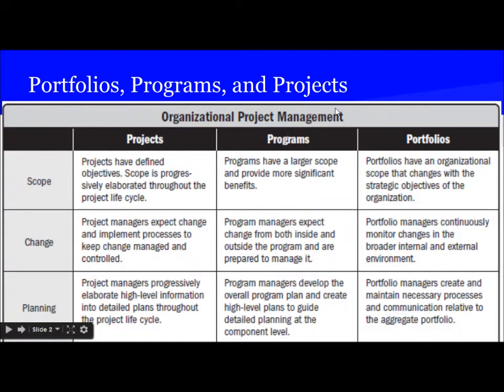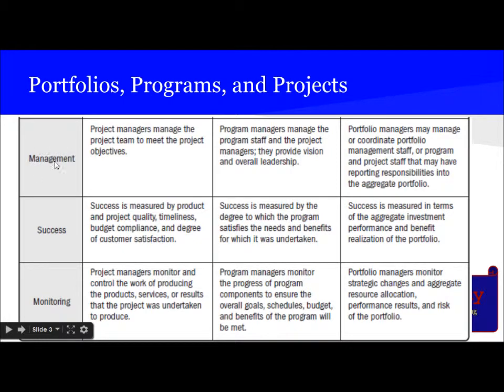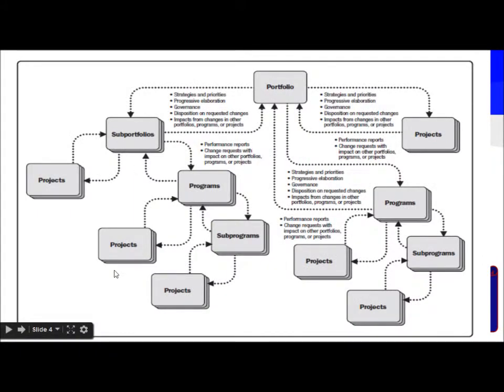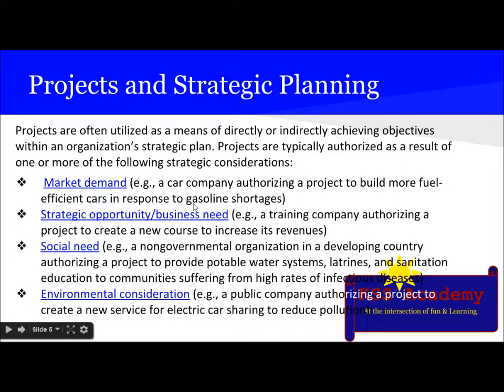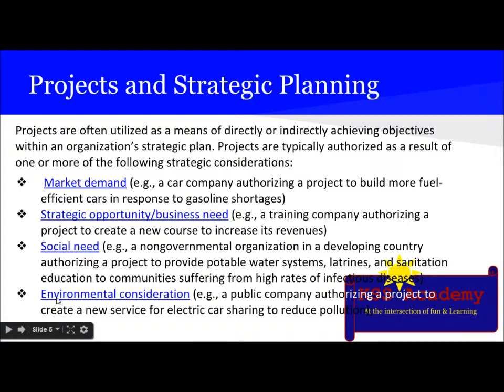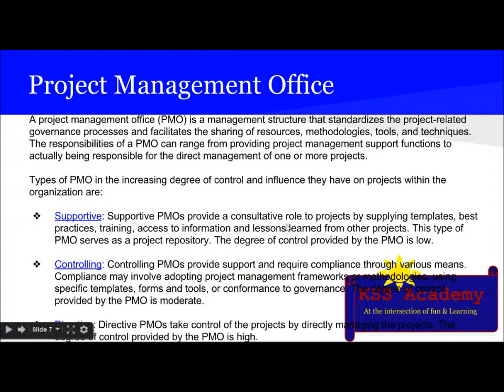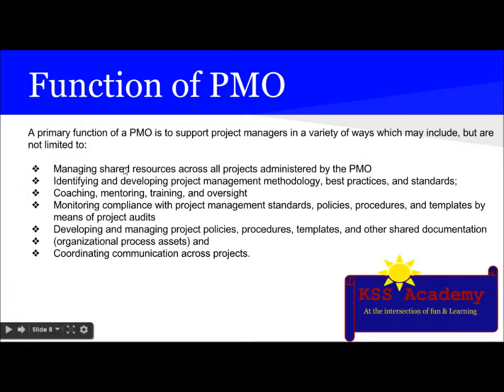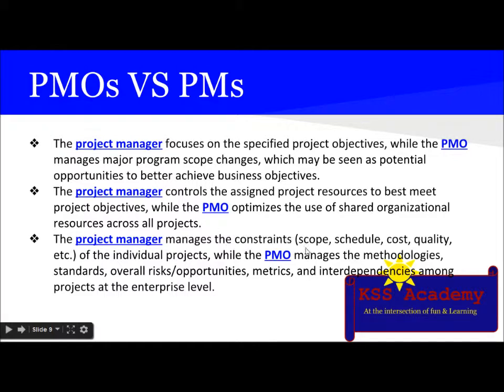PMP® Exam Prep Online, PMP Tutorial 8 | Project Management Framework & Market Drivers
PMP® Exam Prep Online, PMP Tutorial 8 | Project Management Framework & Market Drivers. PMO VS PM. Functions of PMOs and PM. Projects, Program and Portfolio management.